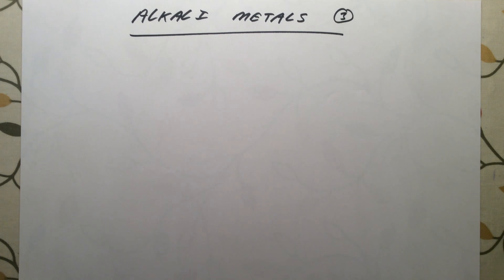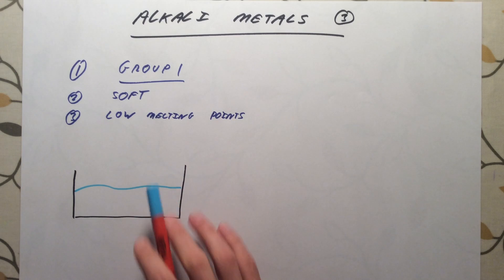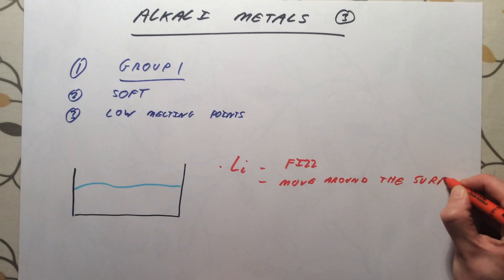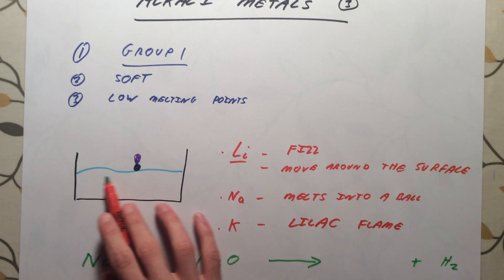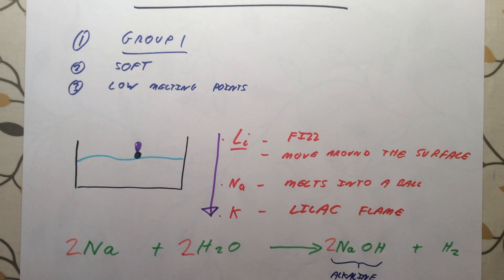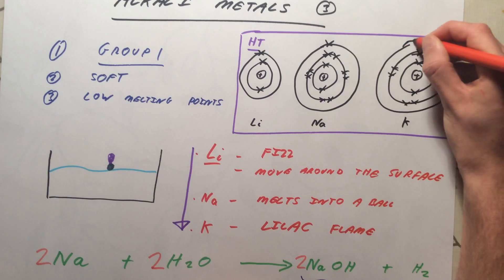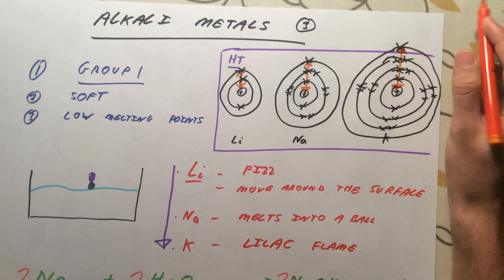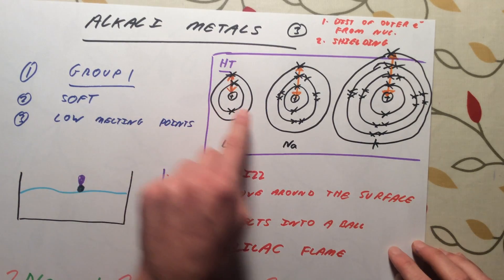Alkali Metals - GCSE Chemistry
Summary video on Alkali Metals for GCSE Chemistry.

Targeted towards EDEXCEL (C2 Topic 4 - part 3 of 4), but suitable for AQA (C1 Topic 1 and C3 Topic 1), and other exam boards.